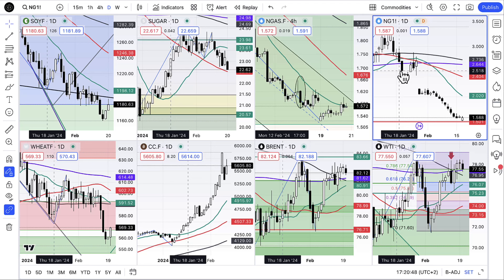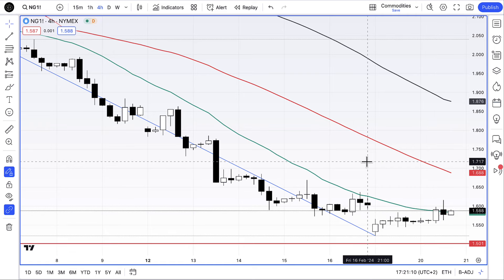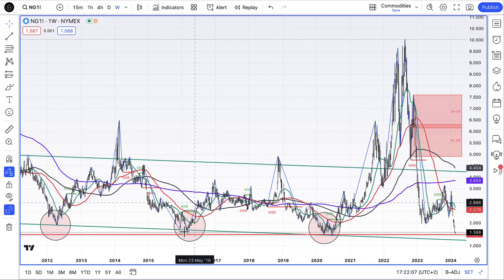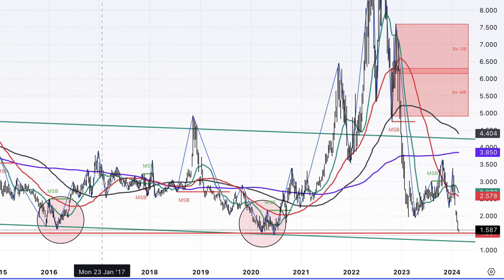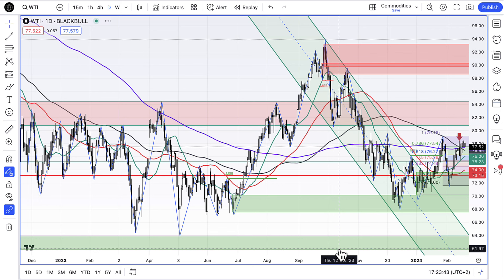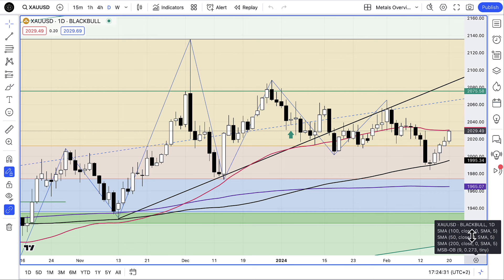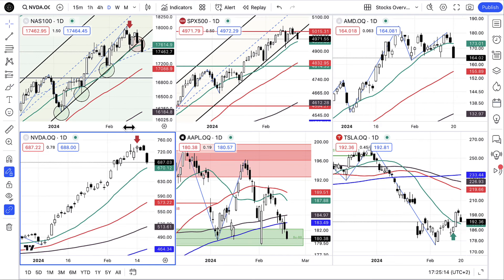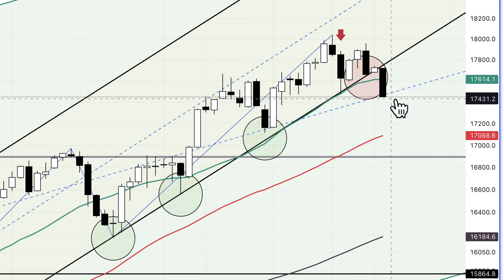Natural Gas: PLUS Gold, NASDAQ, NVDA, Uranium, Oil